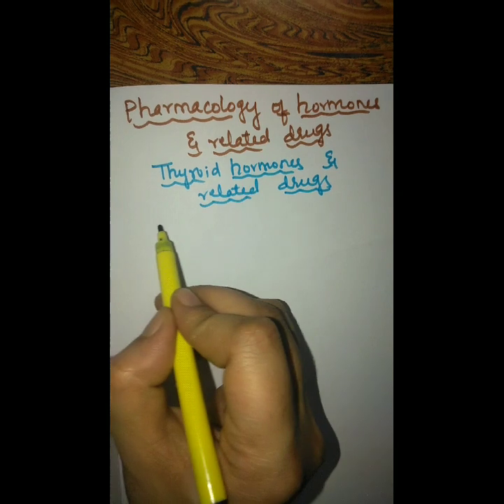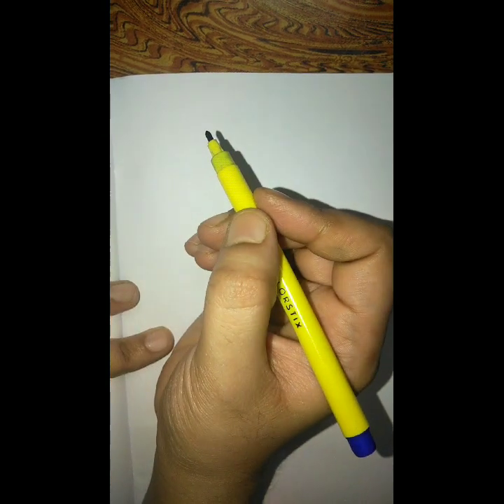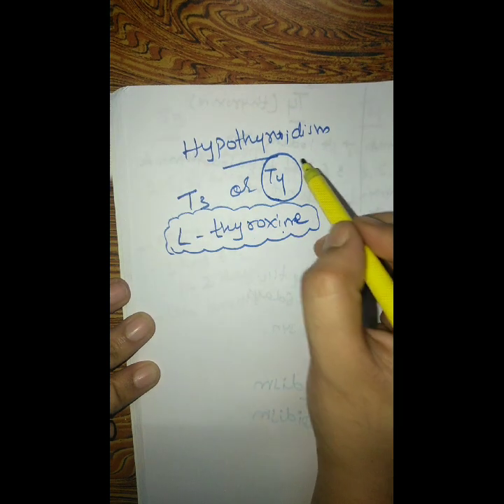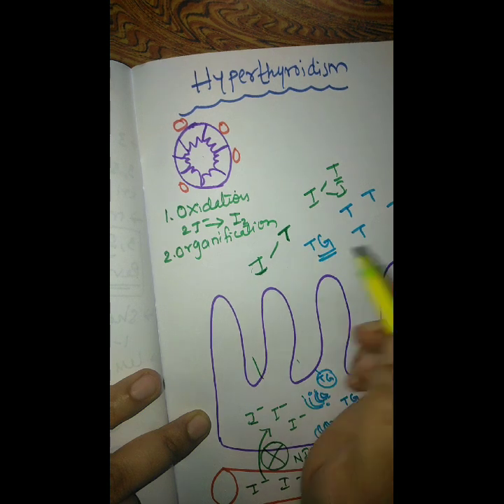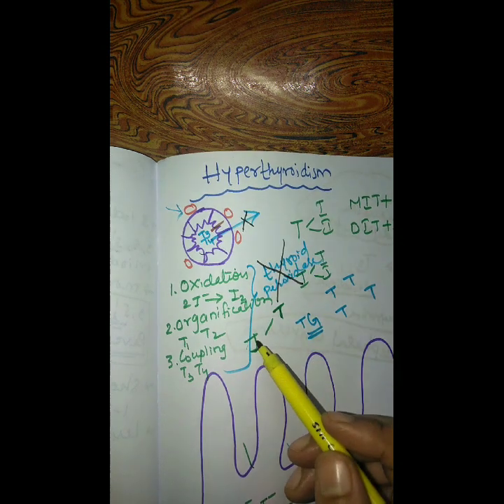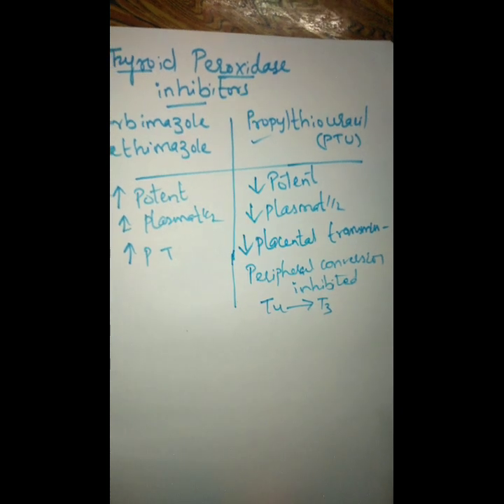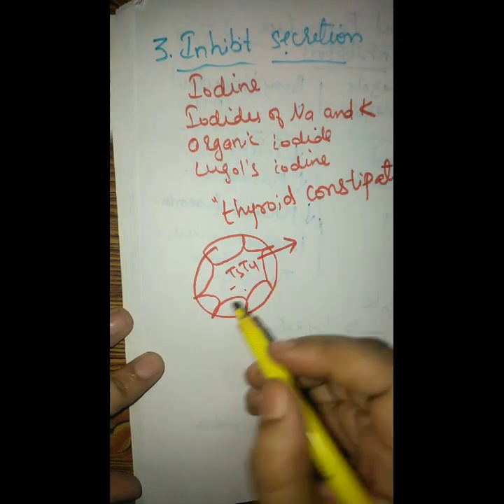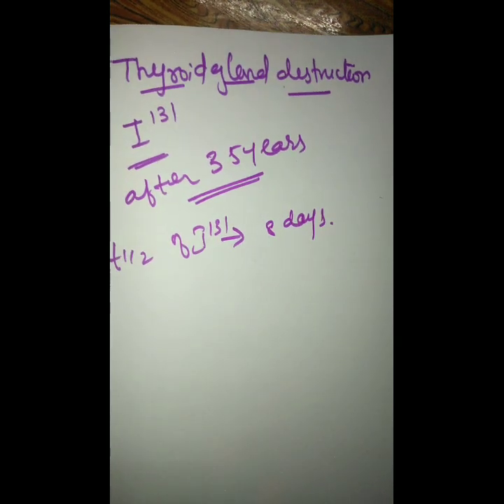Pharmacology of thyroid hormones and related drugs / drugs for hypothyroidism and hyperthyroidism